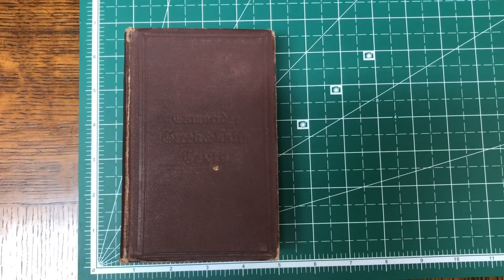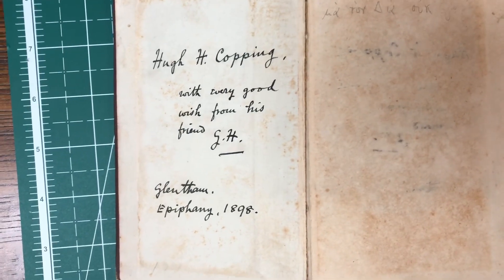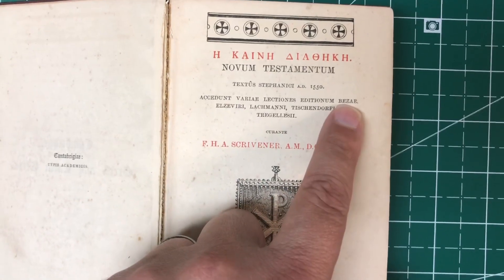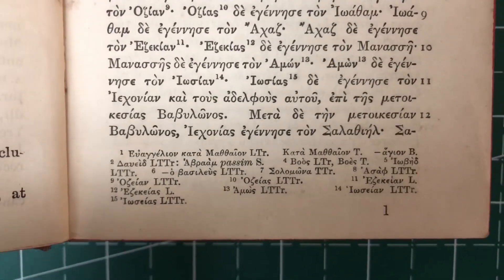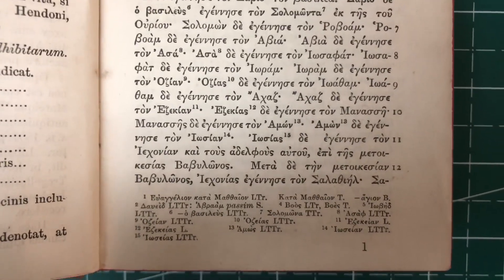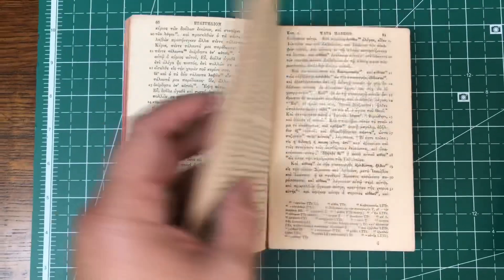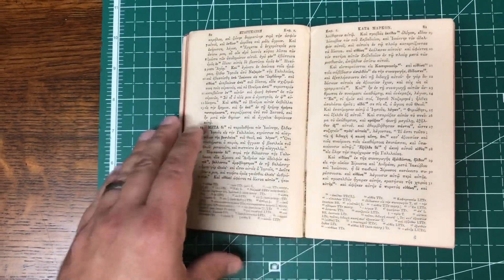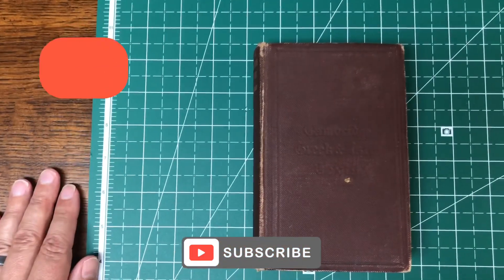122 year old Textus Receptus Greek New Testament